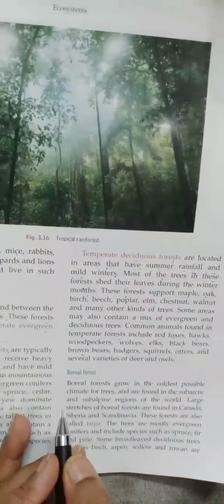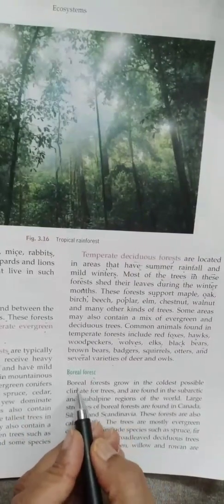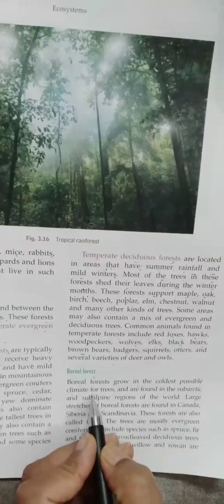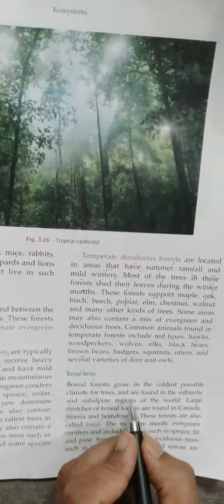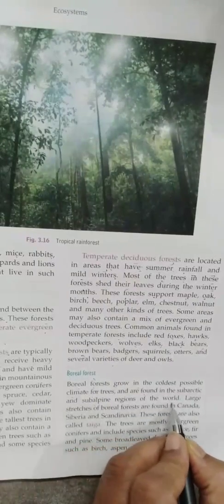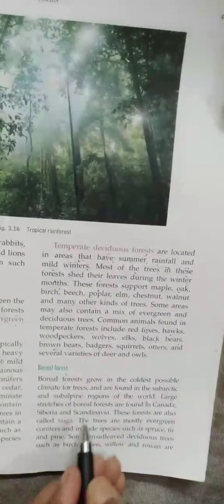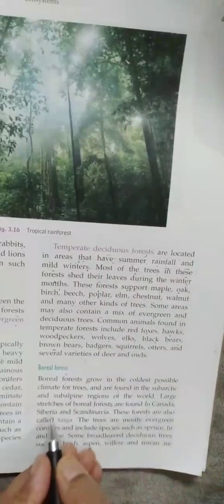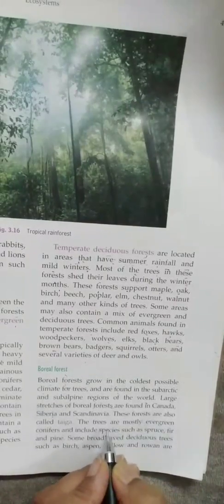Class-8, Subject-Biology, Video-24, Chapter-3, Ecosystems, Part-8 by Mrs Kanchan Guleria